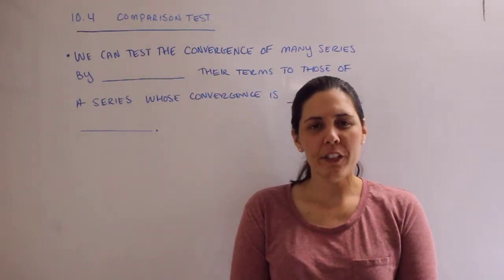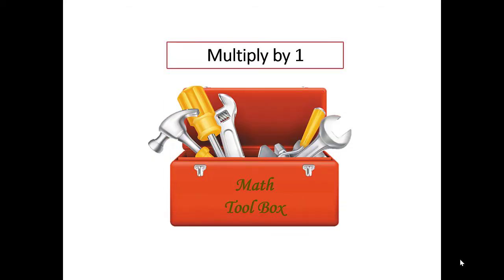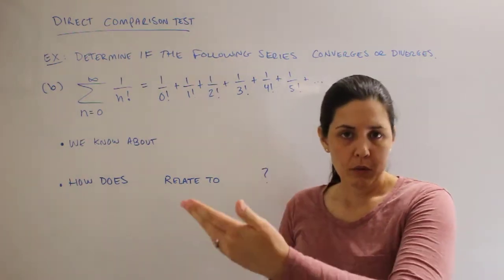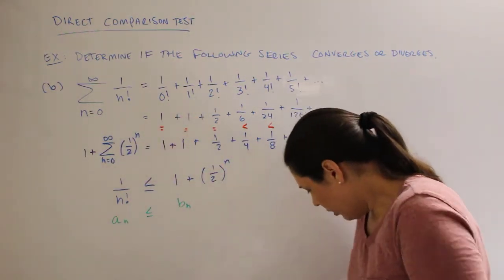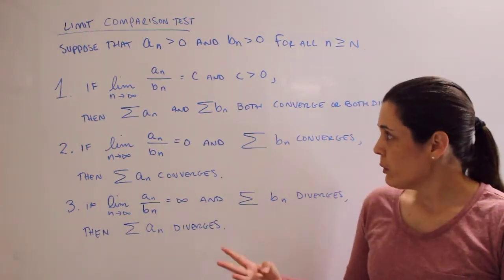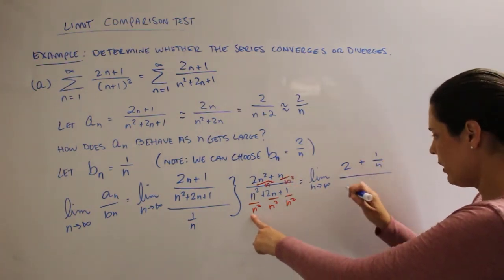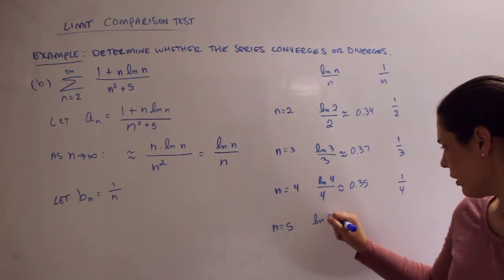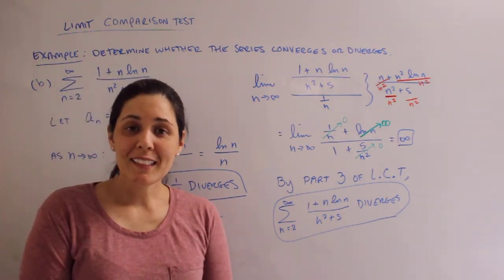Comparison Tests (for Infinite Series)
In this video, we learn about the Direct Comparison Test and the Limit Comparison Test for infinite series to determine if the series converge or diverge.